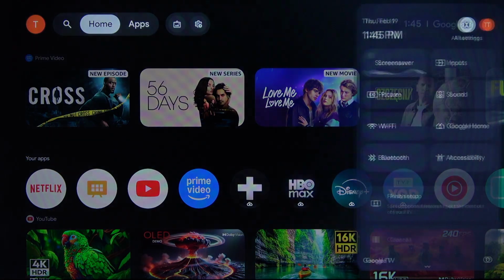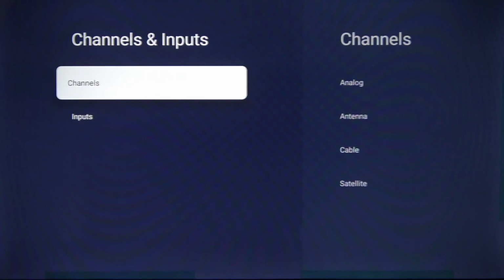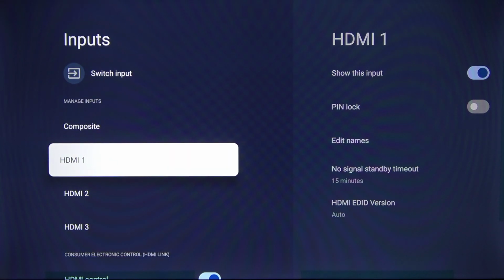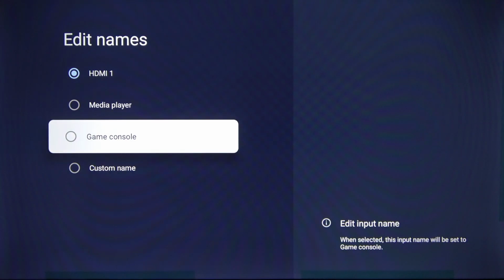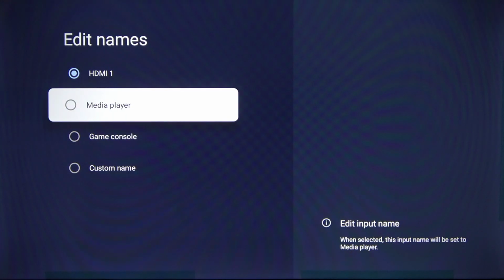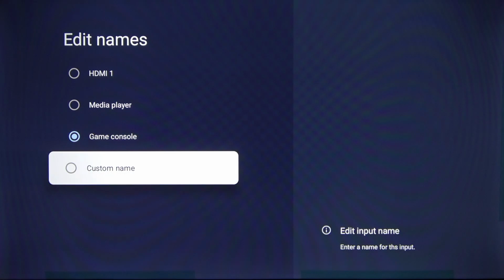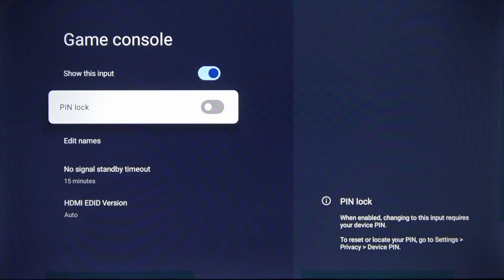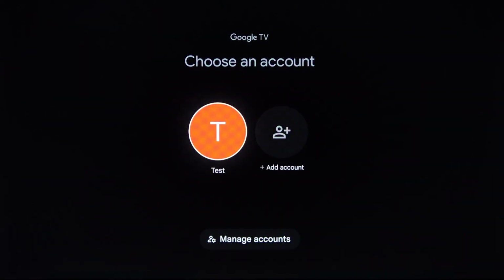How to Rename HDMI Devices on DREAME 43Q100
In this video I show how to rename HDMI devices on the DREAME 43Q100 step by step. You will learn how to open the Quick Settings from the remote, enter All Settings, navigate to Channels & Inputs, select Inputs, choose Edit Names and pick a preset or type a custom name for any HDMI source. Renaming HDMI inputs helps you quickly identify devices like Game Console, Media Player, Soundbar or Set-Top Box in the input list and makes switching sources faster and clearer.

How to change HDMI input name on DREAME 43Q100?
Where is Edit Names for Inputs on DREAME 43Q100?

0:00 Welcome & what you'll learn
0:06 Open Quick Settings (press the gear button on remote)
0:18 Open All Settings (select the gear icon on screen)
0:27 Go to Channels & Inputs and choose Inputs
0:33 Select the input you want to rename and tap Edit Names
0:43 Choose a preset name or select Custom to type your own
0:54 Confirm and save the new HDMI input name
1:18 Wrap up and subscribe for more tips